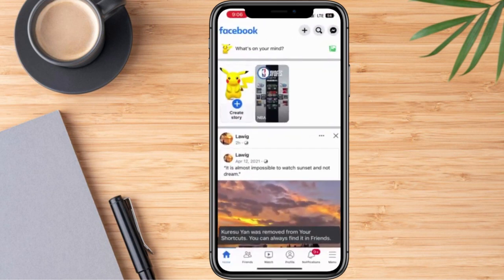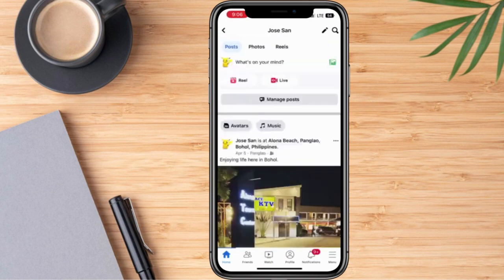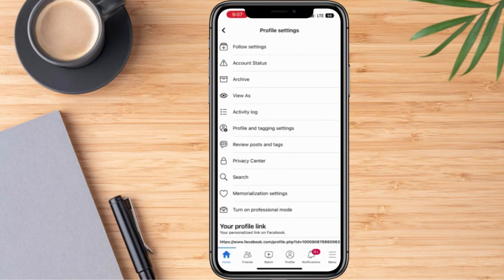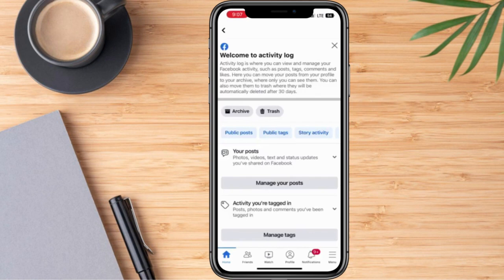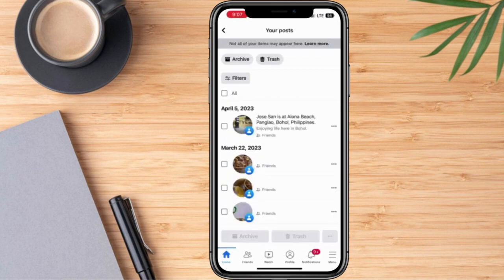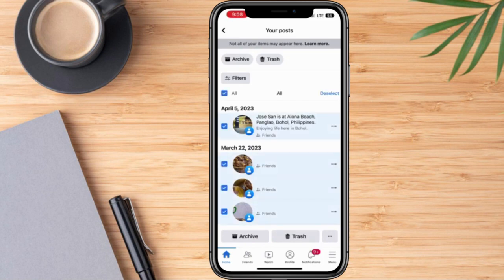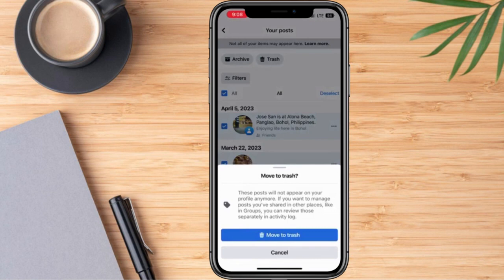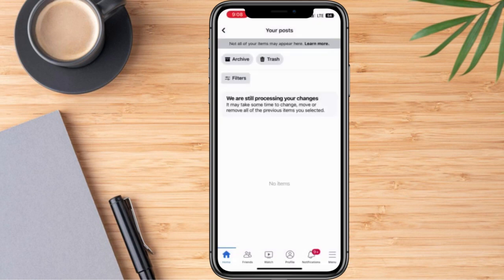How To Delete All Posts On Facebook At Once | Step By Step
Today we're going to learn you How To Delete All Posts On Facebook At Once | Step By Step. In the video we will show in a couple of easy to follow steps how to do this! So follow all the steps and you will know How To Delete All Posts On Facebook At Once | Step By Step!